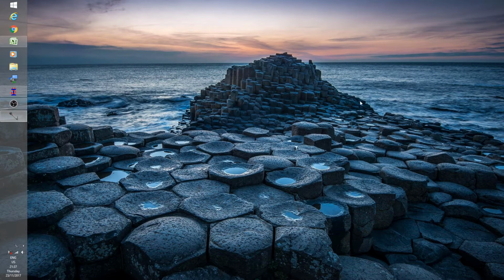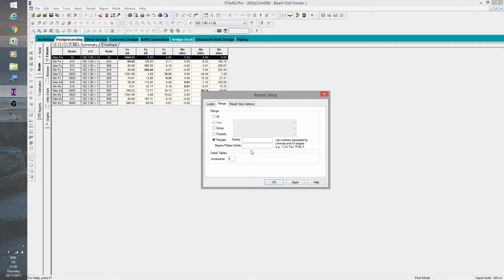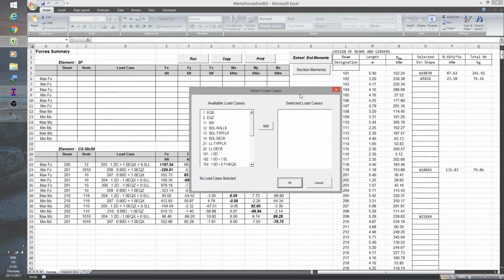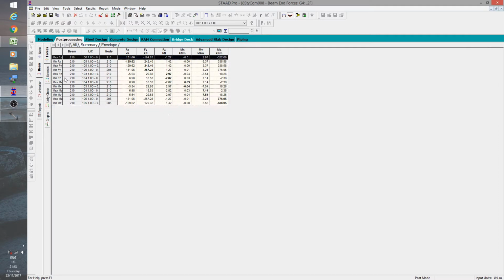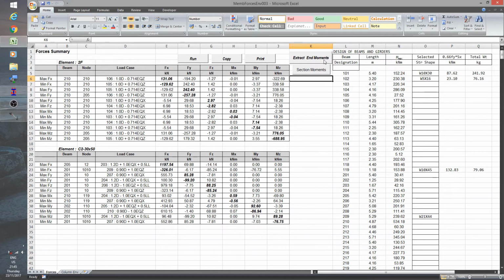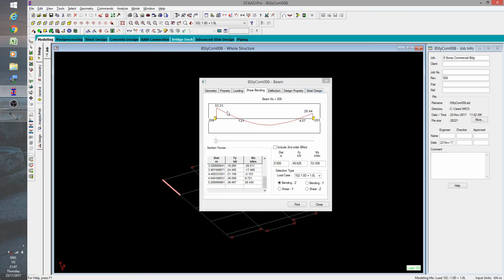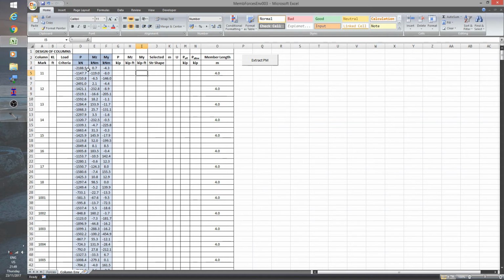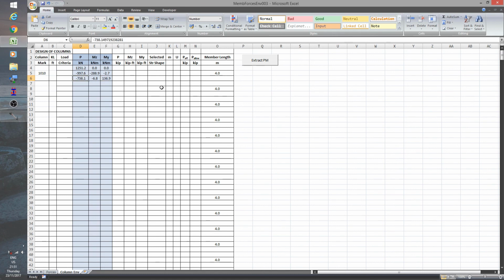MembEnv Demo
This is an example of what you can do with OpenSTAAD API if you're interested with programming/coding. It supports multiple popular programming languages and has some useful commands that you can apply on your work.